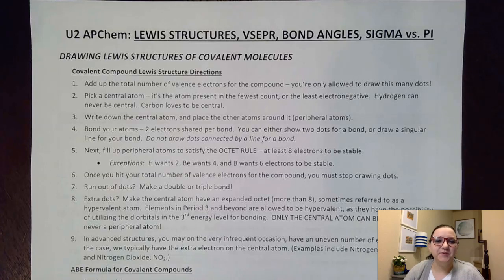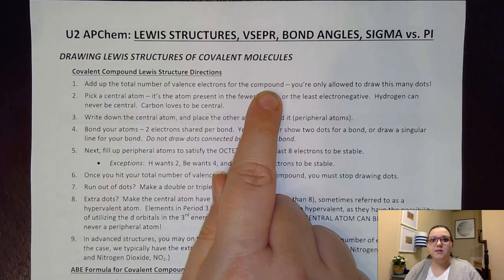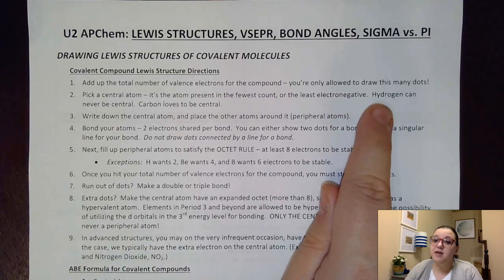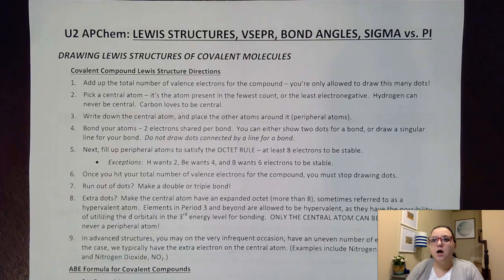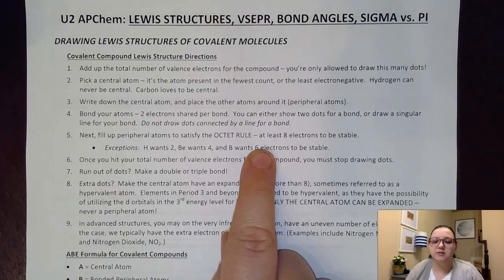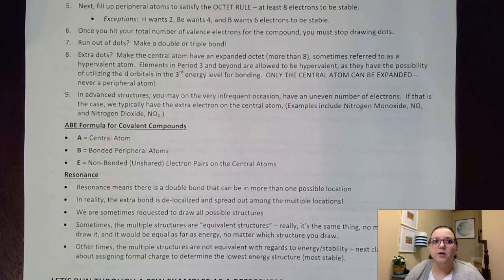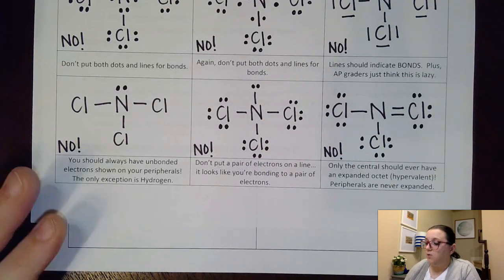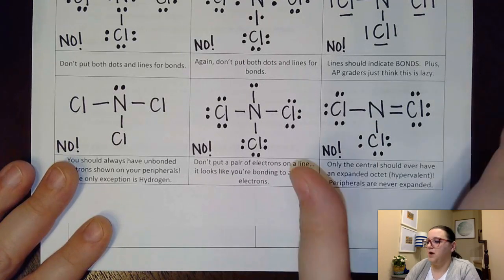AP Chem U2: Covalent Lewis Structures